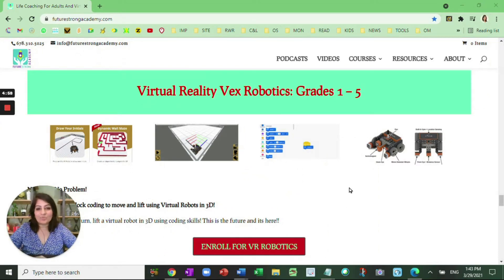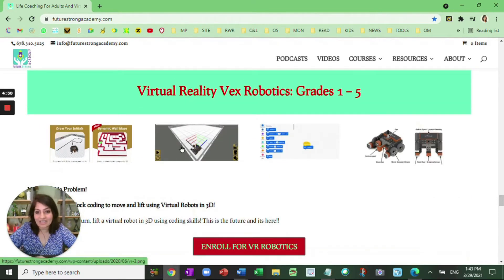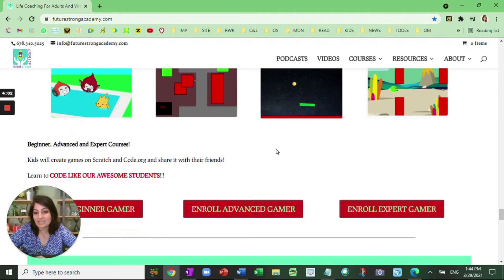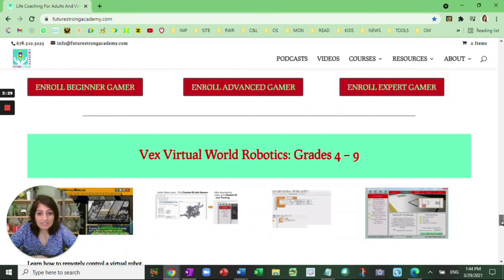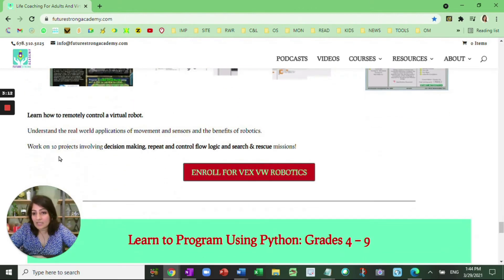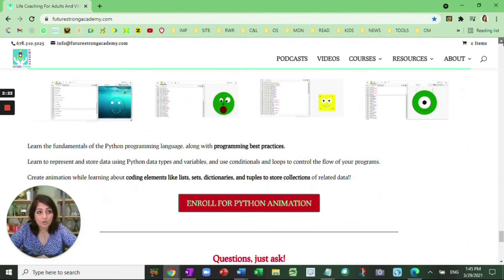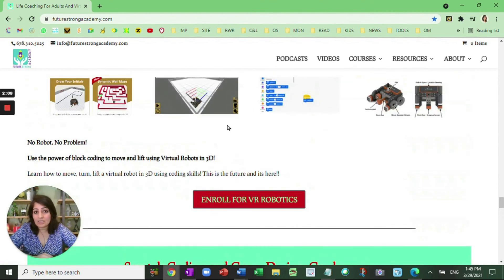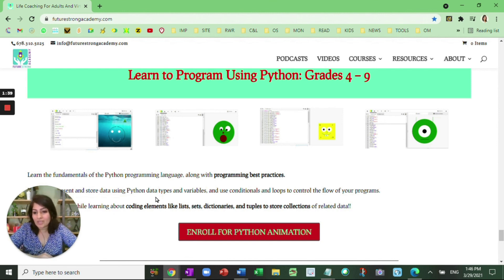Ep.38. Course Offerings for Developing 21st Century Computational Thinkers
We Teach Hi-Tech Lessons With a Touch of Human

Fostering curiosity and creativity in a fun 21st Century environment along with essential life skills Emotional Intelligence.